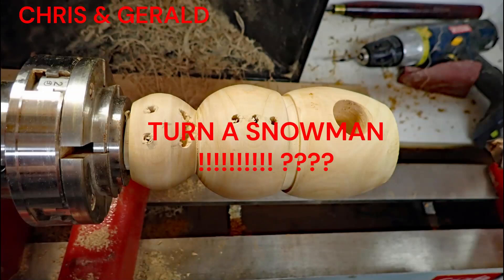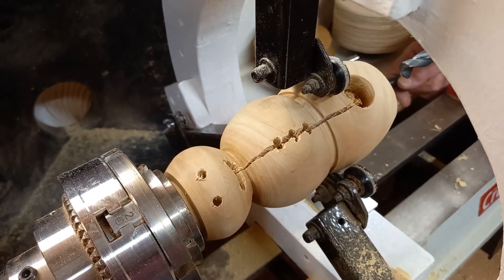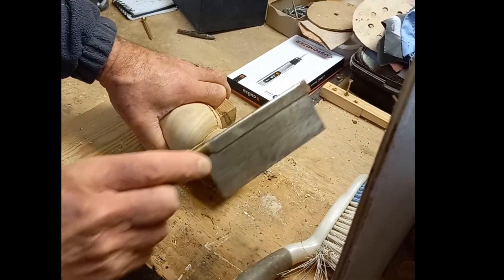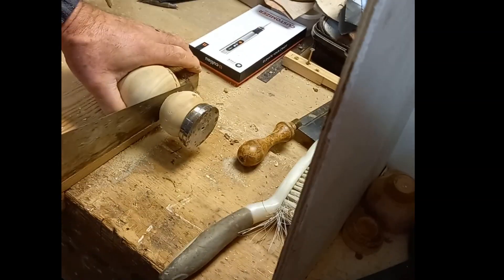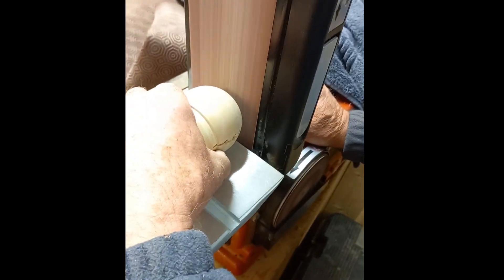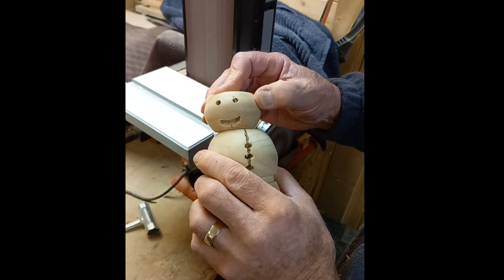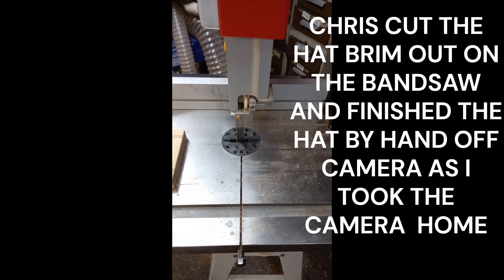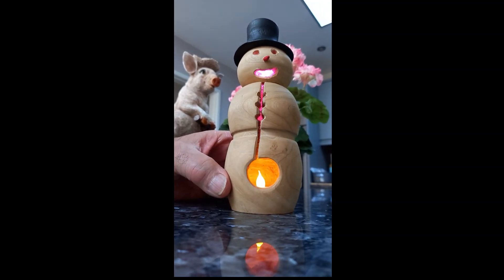CHRIS & GERALD TURN A SNOWMAN GOES WRONG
WOODTURNING  AND GETTING OVER A PROBLEM WITH GREEN WOOD A LED FLASHING LIGHT  AND TEA/ NIGHT LIGHT ,